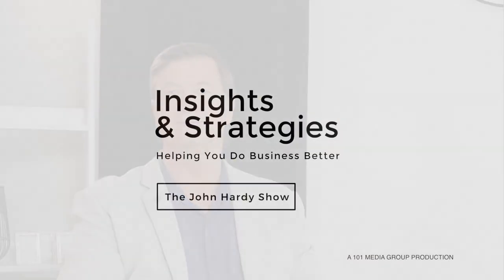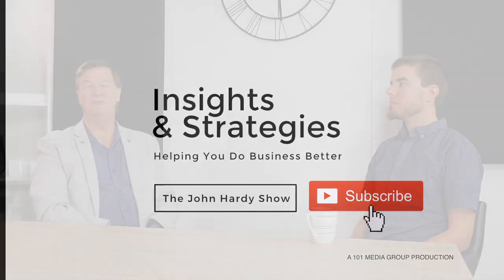The Art and The Artist In Business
Great show this week as John chats with Chris Martin, an artist who is making his art into a successful business. Great sharing of strategies, ideas and methods to get you and your business the success you want.